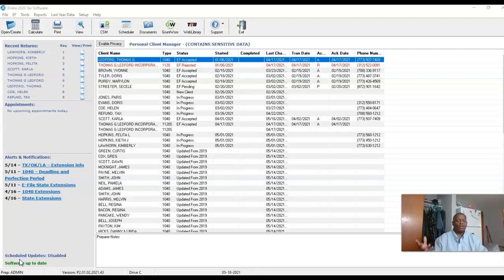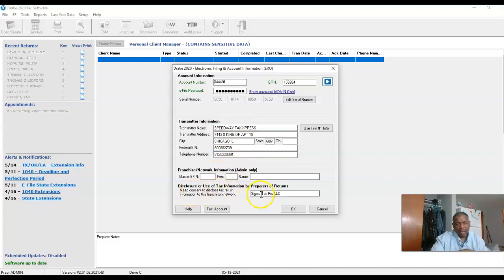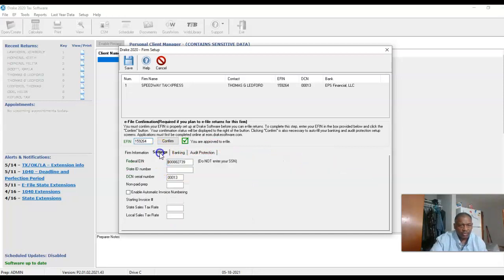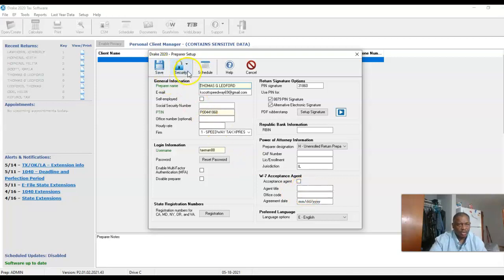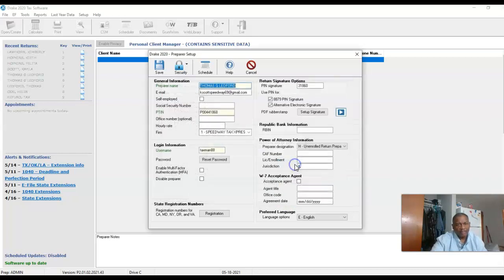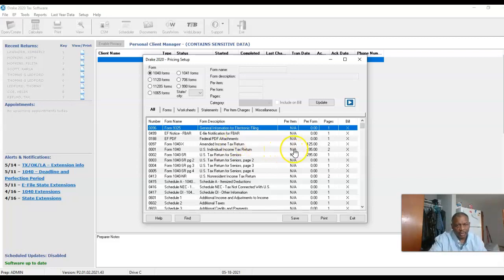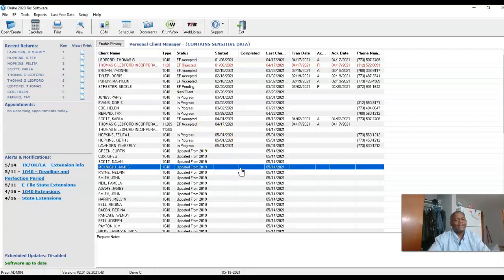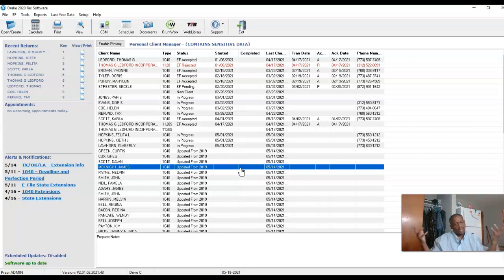Module 1 Configuration set up for the business